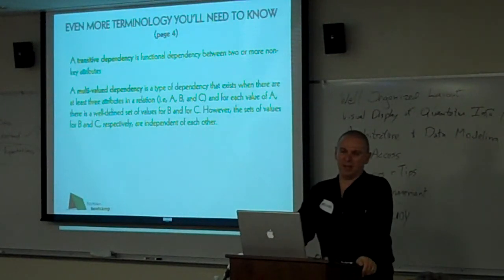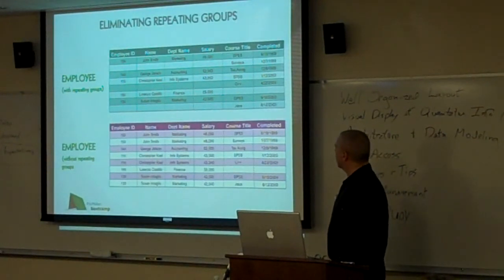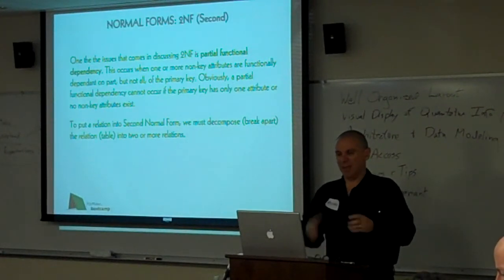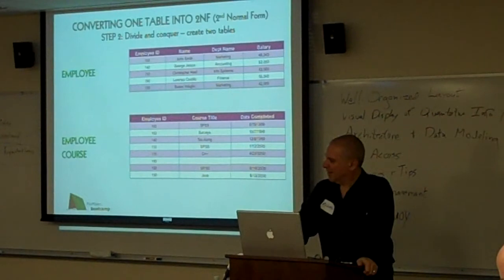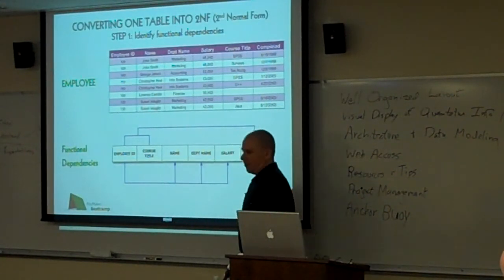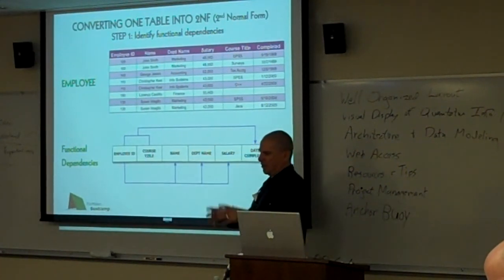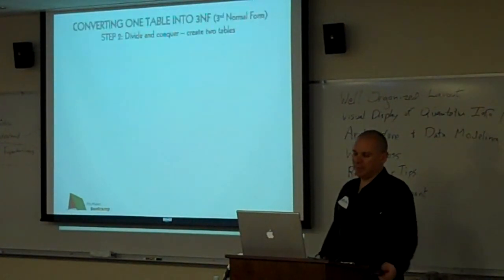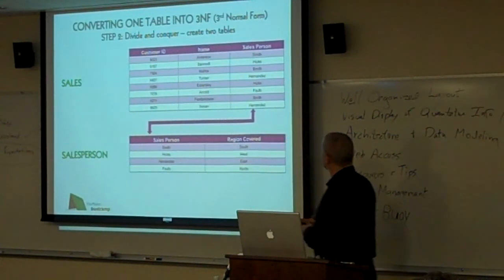Data Normalization Part 2 - Michael Frankel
Michael Frankel is the founder and president of Wizard Consulting Group, a Los Angeles-based FileMaker Application Development and Technology Consulting fim, and has been working with computers and technology for over 25 years. Michael started working with computers in 1984, and his passion for technology continues to this day.

He services a wide variety of FileMaker and non-FileMaker clients on the Macintosh & Windows platforms, and has a reputation as a fierce advocate for his clients interests, as a creative and technically-skilled database developer, and as a resourceful and tireless problem-solver. He also has specialized skills in integrating FileMaker with EDI and XML data sources.

In his spare time, he loves to listen to Jazz and Fusion music, watch Science Fiction movies, and play guitar.